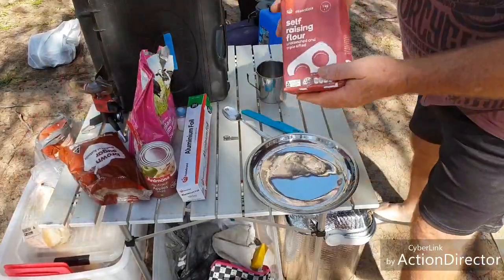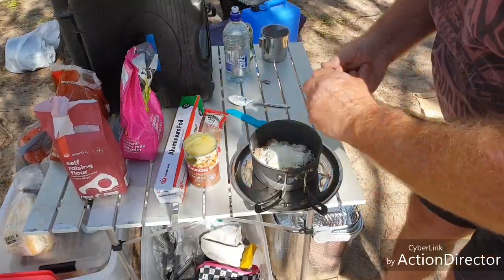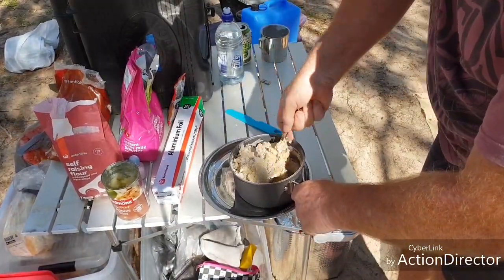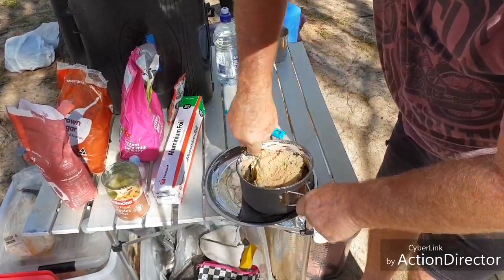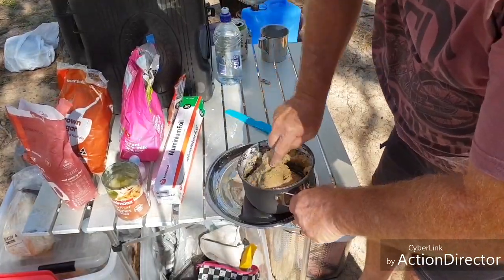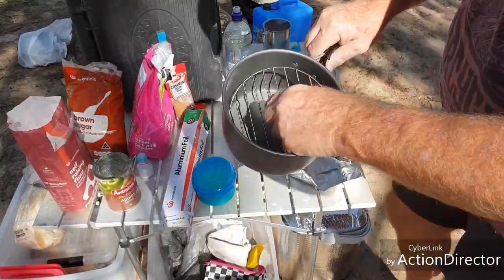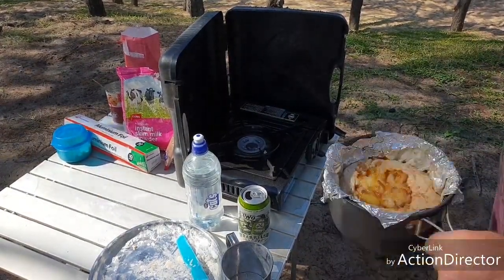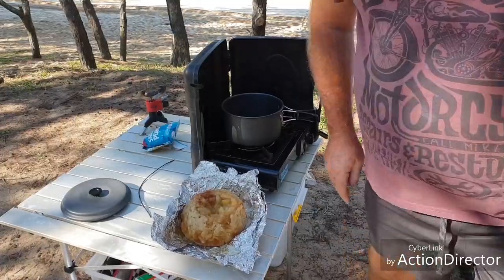Roadside Recipes #2 Apple & Cinnamon Damper.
A tasty and simple treat on the side of the road. Traditionally damper is cooked in a camp oven. But what if you don't have one? A stove top damper cooked in my biking cookware is as  easy as can be.
This is my first attempt at uploading using ActionDirector on my phone. Unfortunately it only produces as HD 720p. I'll fix this issue as soon as I get home.

So here it is... As pple & Cinnamon Damper straight from a fantastic campsite only 30 minutes from my door, Kinkuna Beach